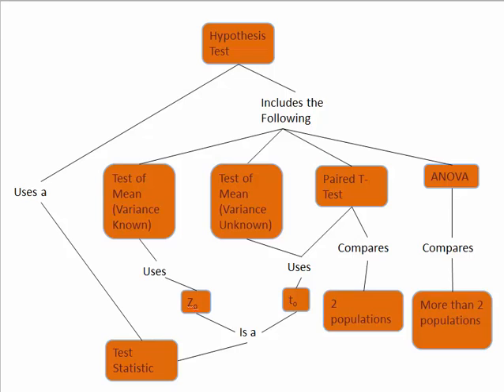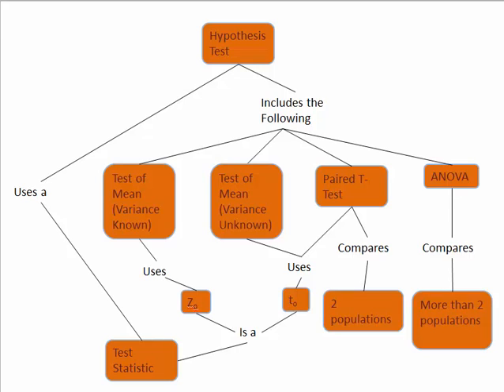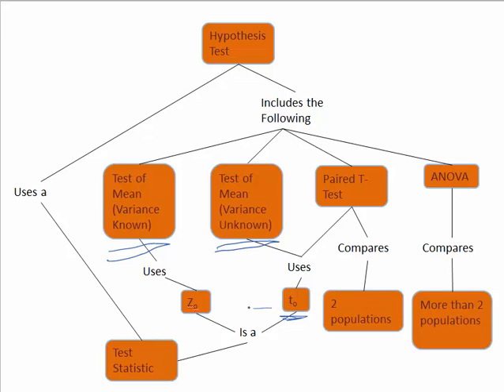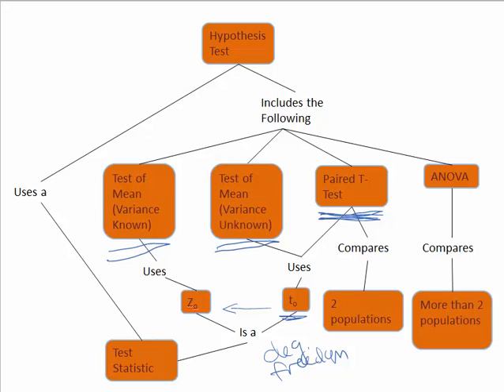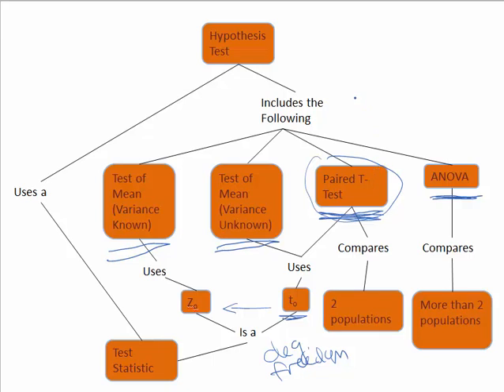Week 4 Overview